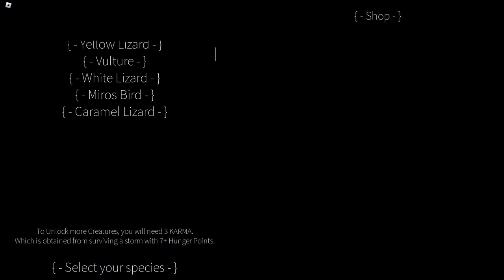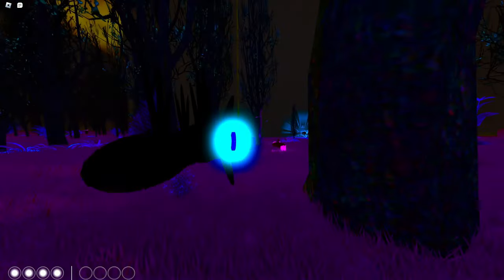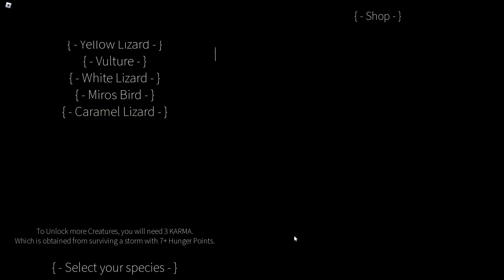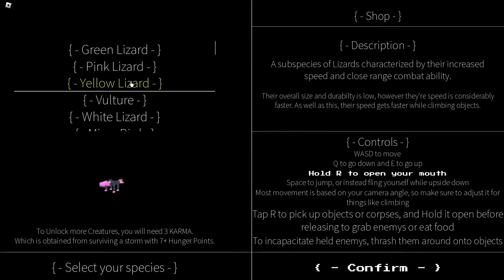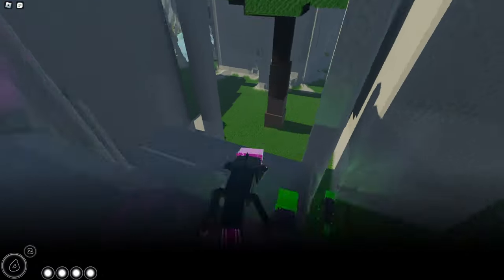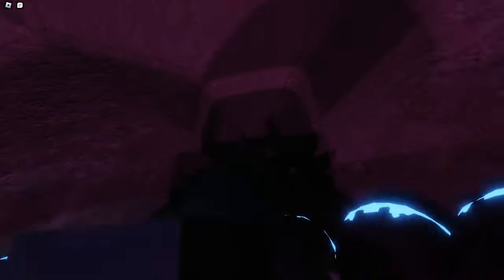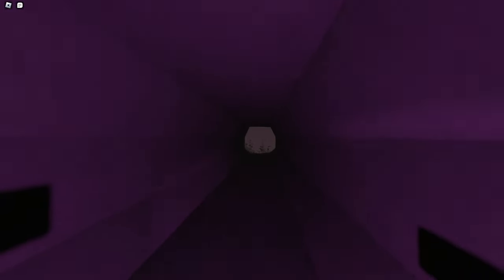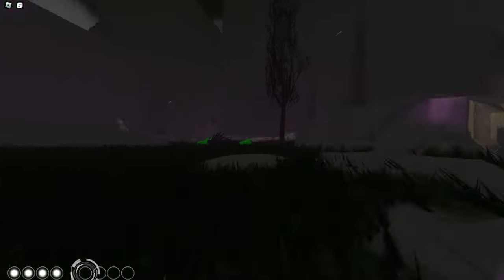FARMING CENTIPEDES IN LIZARD GAME! 🐛 / Lizard Game 🦎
bed of thorns by DM Dokuro
Servants of the Scourge by DM Dokuro